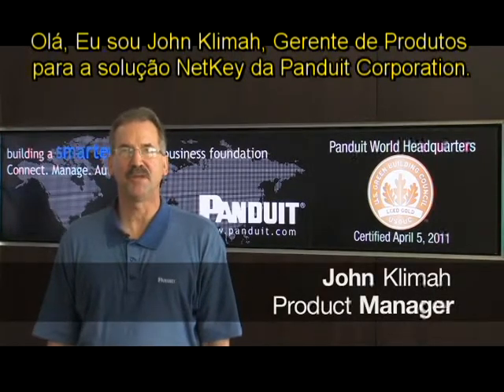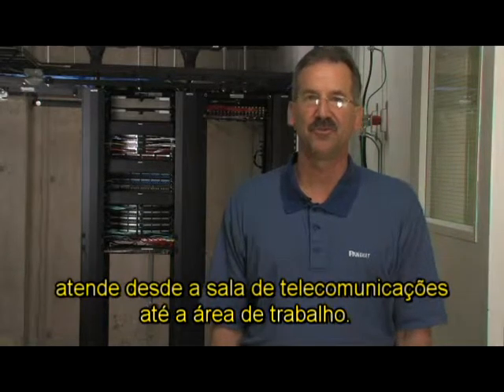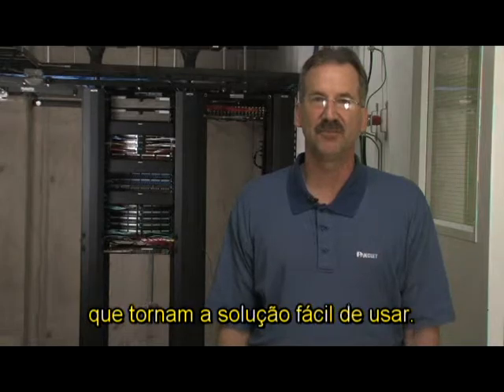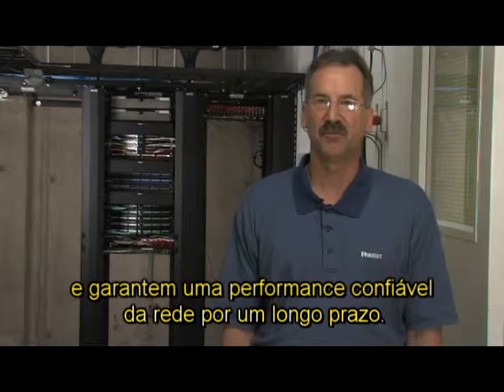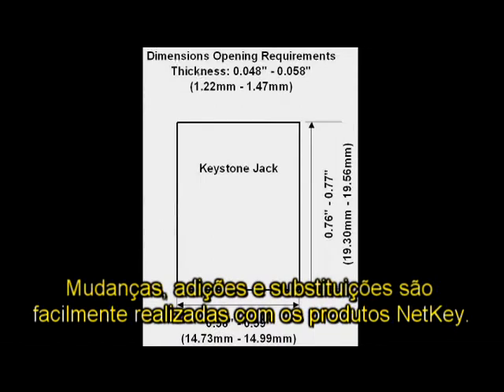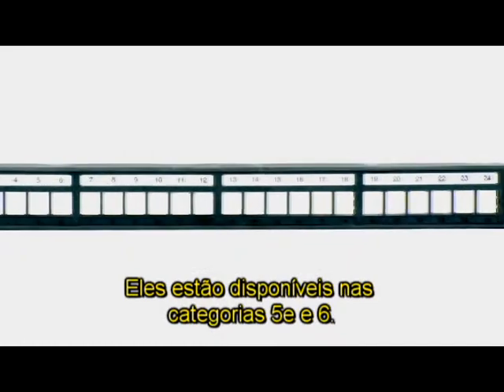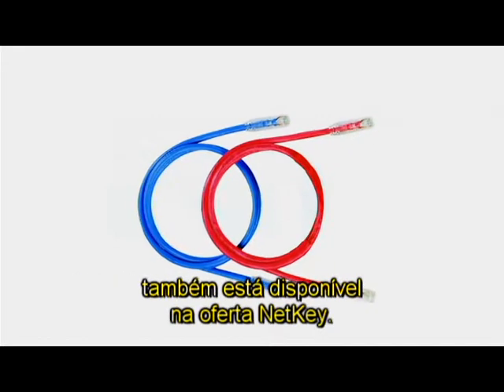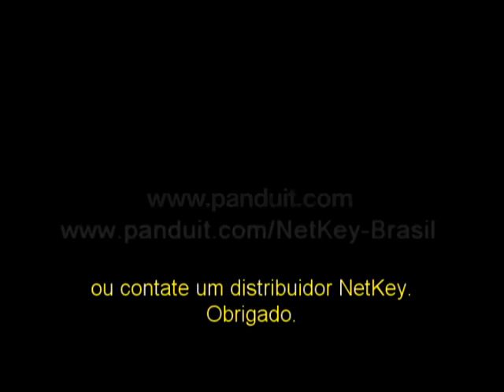Nova linha de produtos Panduit - O Sistema de Cabeamento NetKey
A linha Netkey para cabeamento estruturado dedicada a pequenas e médias empresas (PMEs), oferece uma solução em conformidade com as normas para aplicações de voz, dados e vídeo com ótimo custo-benefício.
Os conectores têm padrão universal 'Keystone' e assim são compatíveis com uma ampla variedade de patch panels modulares, espelhos de parede e caixas de montagem em superfície.
Ao utilizar os produtos complementares da linha PanNet da Panduit, tais como canaletas, aterramento, racks, gabinetes, soluções de identificação, a solução NetKey oferece uma solução completa para as PMEs.
Nesta primeira fase, a solução está disponível em cobre Cat. 5e e 6. Em uma fase posterior será agregada a solução para cabeamento em Fibra Óptica e o Sistema de Distribuição de Mídia.